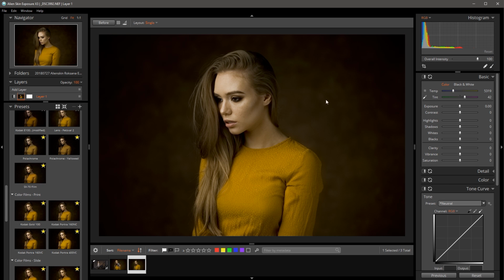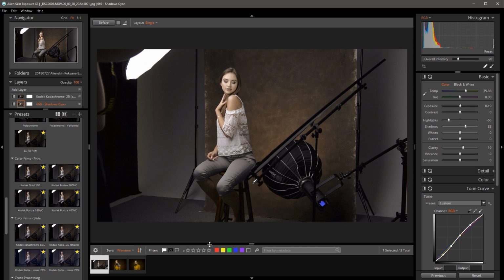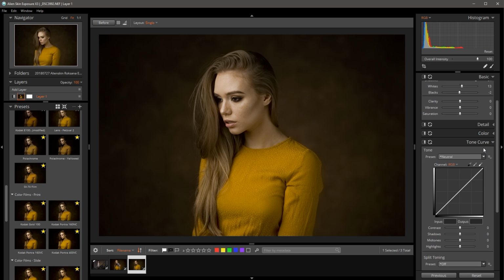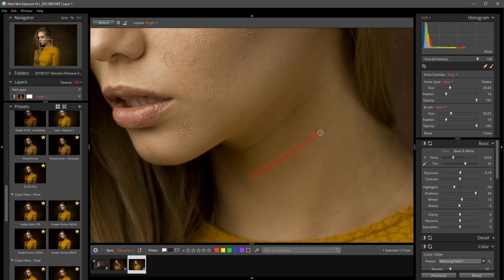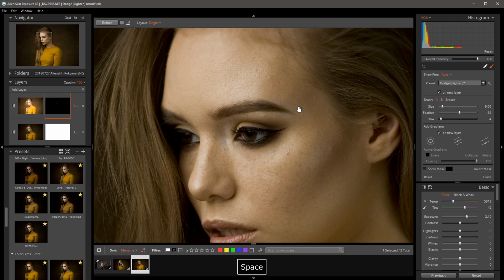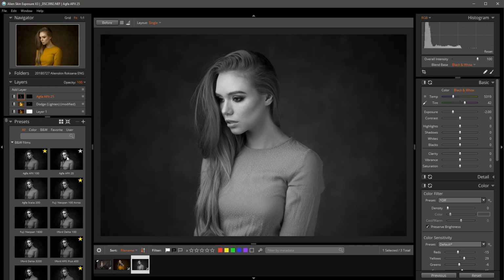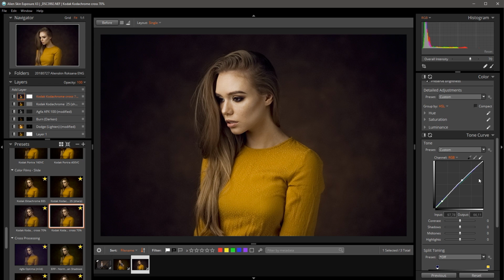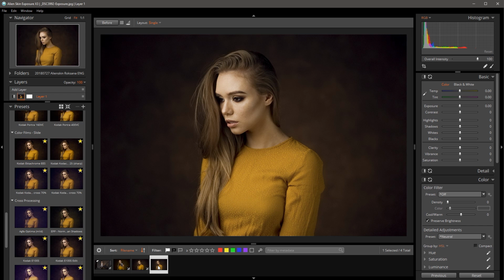Exposure X3 - Portrait Retouch of Roksana ENG